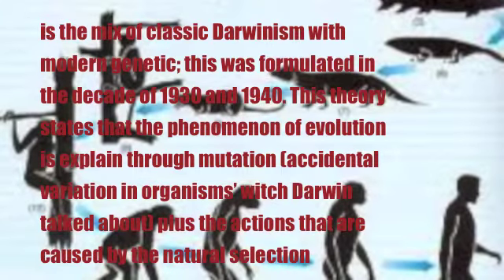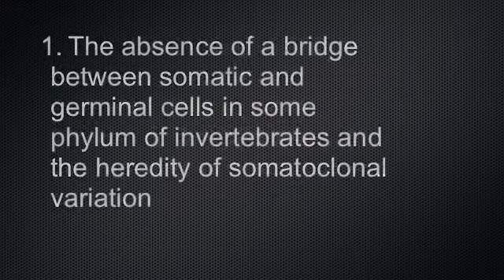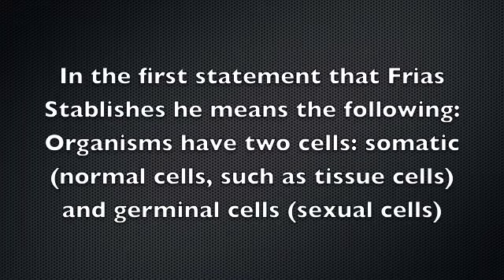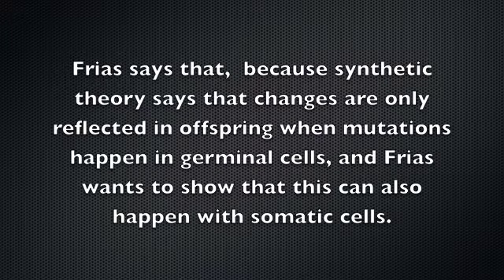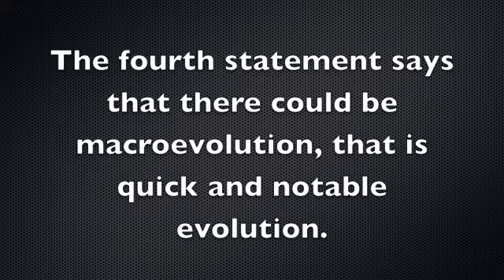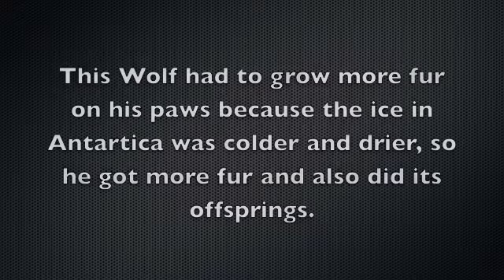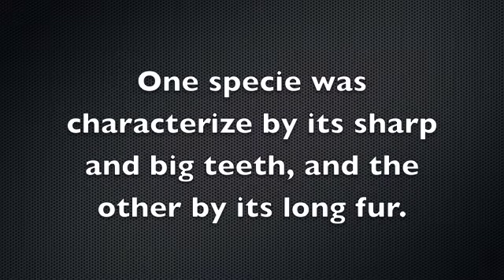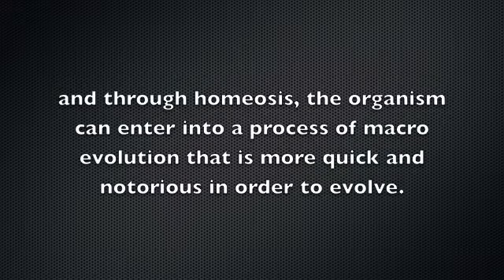synthetic theory. Burnside Montoya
Sciene Work